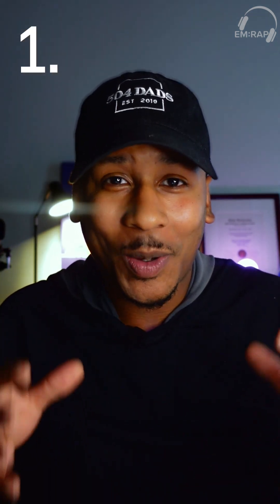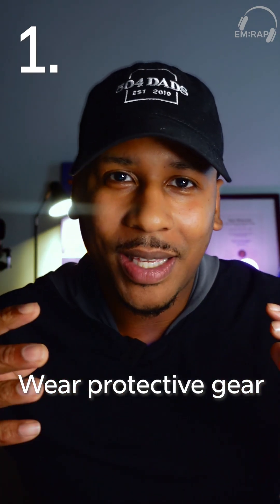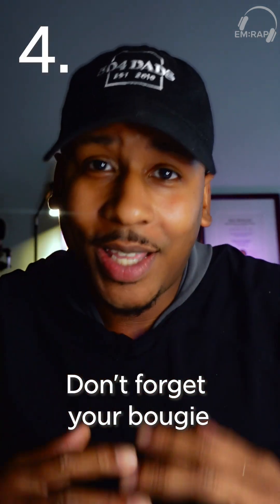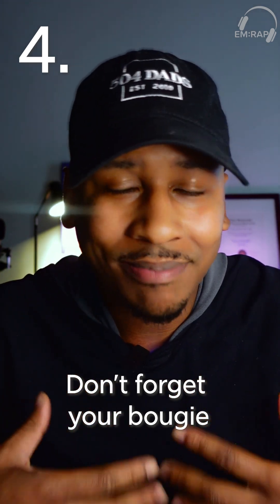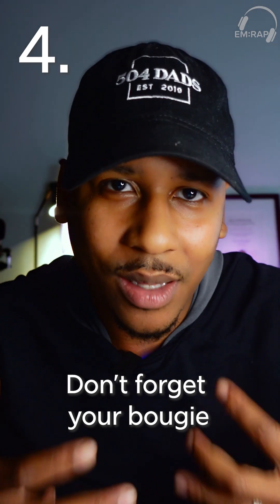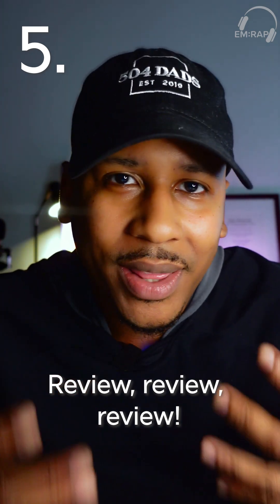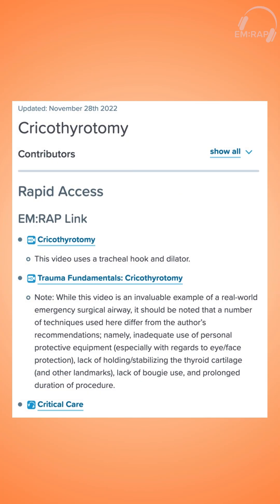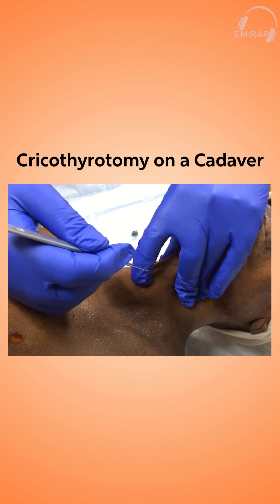5 Tips on Cricothyrotomy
Cricothyrotomy is rare, bloody, and high-stakes—so preparation is everything. Cody covers five practical tips to improve your technique, from landmarking challenges to using a bougie and knowing your tools.